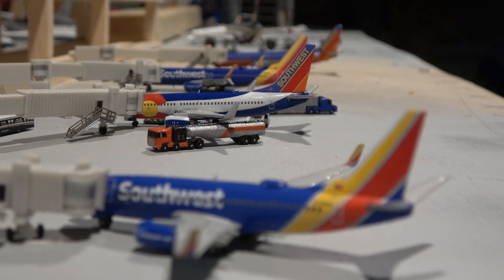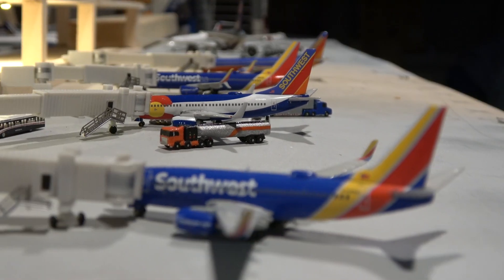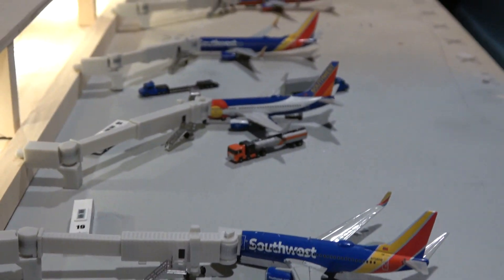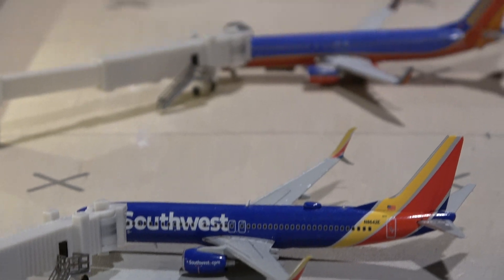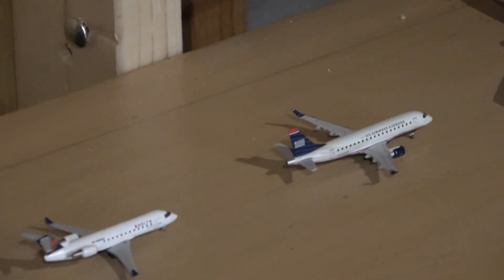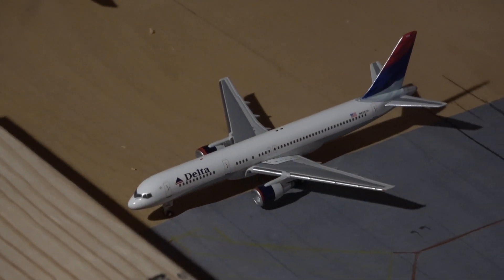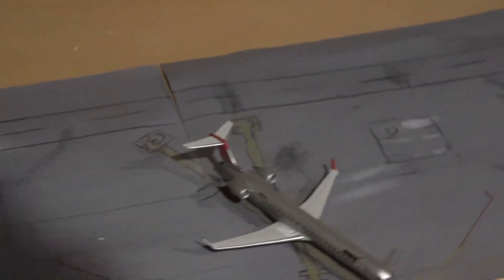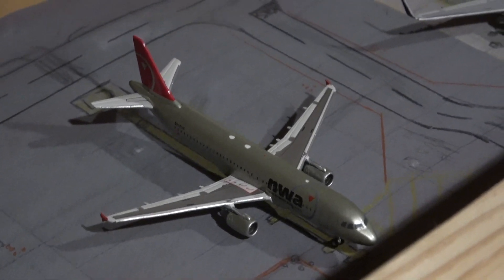[4K] RDU Airport Ops Season 2 January February 2020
In this second RDU airport update there is a terminal update, new routes, and new models highlighted by the new Northwest CRJ-900.

For your viewing pleasure, the video can be watched in full 1080p or 4K 30fps.